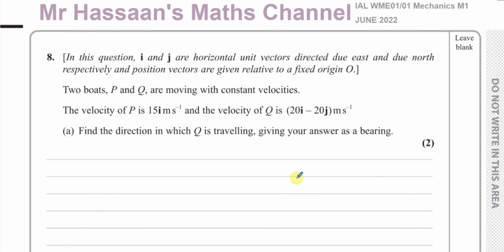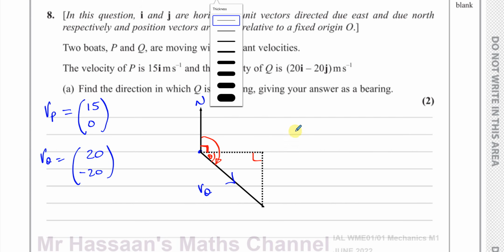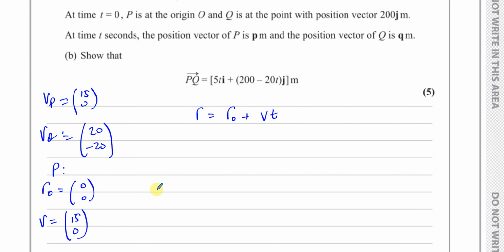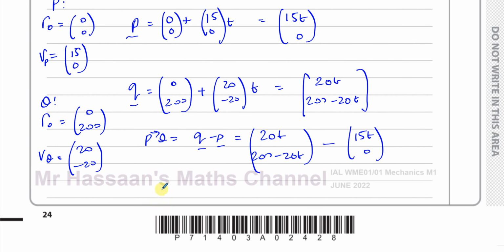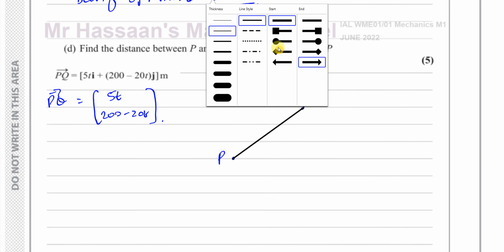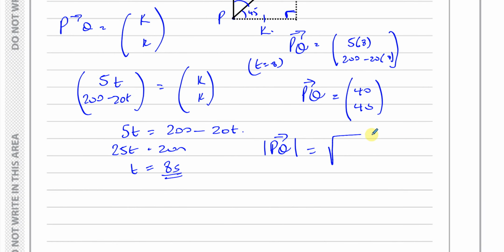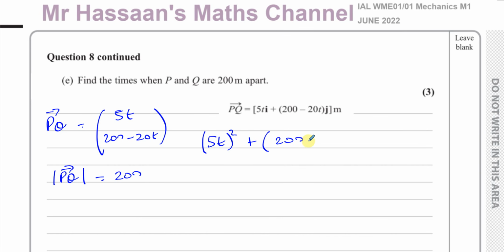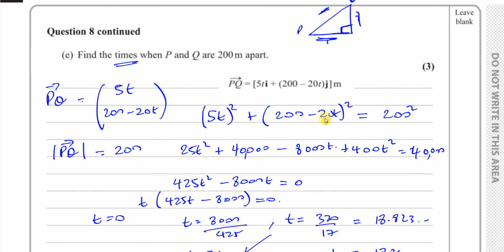WME01/01 IAL (Edexcel) M1 June 2022, Q8, Vectors, Position, Velocity, Bearings